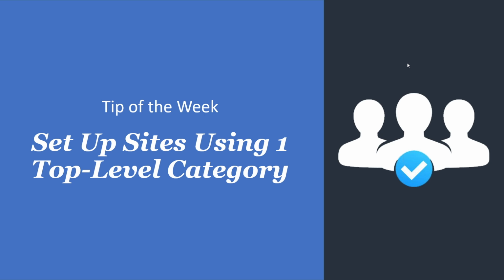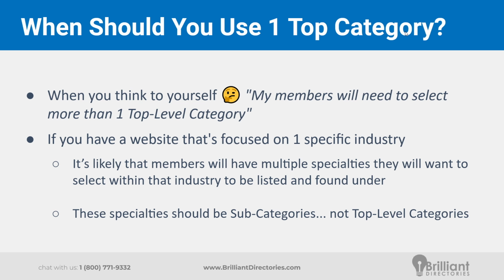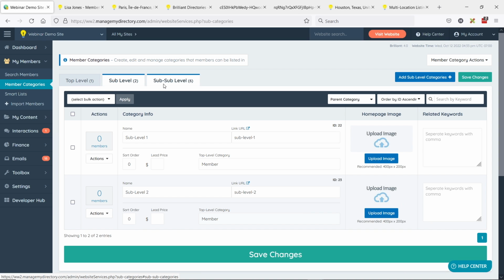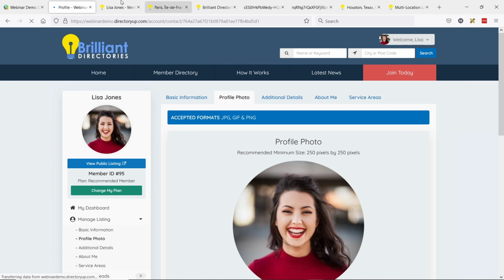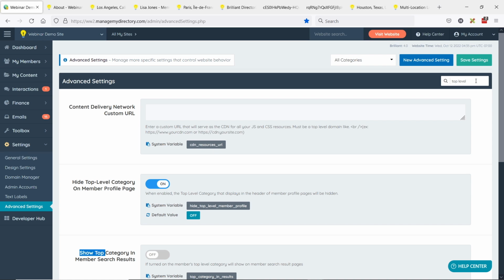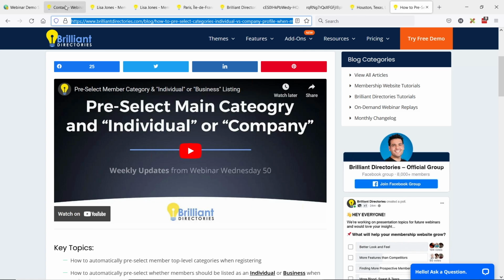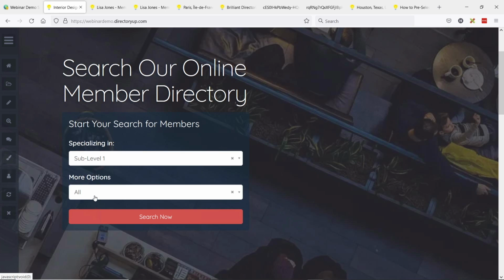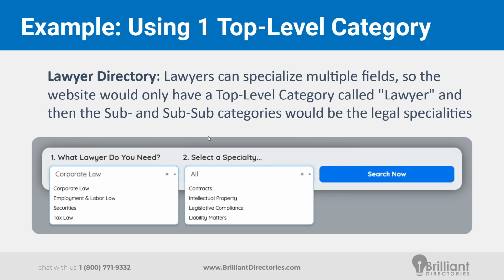When & How to Use Only 1 Top-Level Member Category 🔝 How to Design Your Categories (Website Set Up)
👋 In this video, we explain a workaround for members needing to select more than 1 category!

Some Brilliant Directories users have asked why their members cannot select more than one top-level category.
➡️ By design, you can only choose one, in this video, we’ll explain why that is, and how to design your website based on this.
Member categories are useful because it allows members to be searched for based on their categories.
With the right structure, members should only need to select one top-level category. We’ll show you exactly how to implement that structure in this video.

💬 Did you find this guide to using 1 top-level member category useful?

🧭 Video Chapters:

0:00 - Introduction
0:39 - What are Member Categories?
1:21 - Members Can Only Select 1 Top-Level Category
3:09 - So, Most Directory Websites…
4:13 - When Should You Use 1 Top-Level Category?
5:03 - Example: Using 1 Top-Level Category
6:30 - Setup Tips & Tricks
13:25 - More Advanced Settings